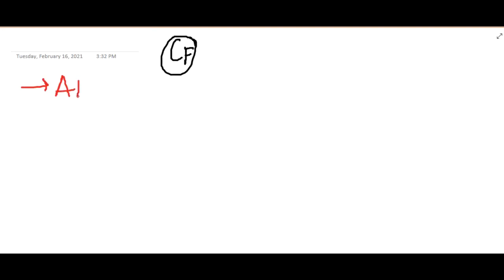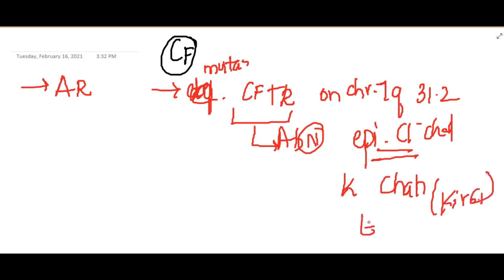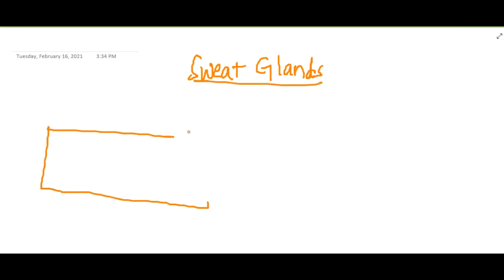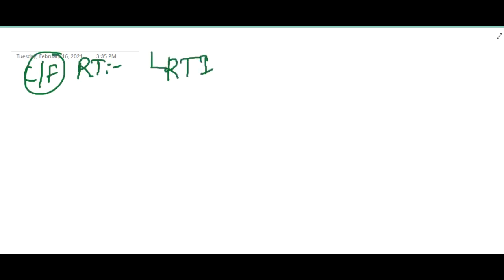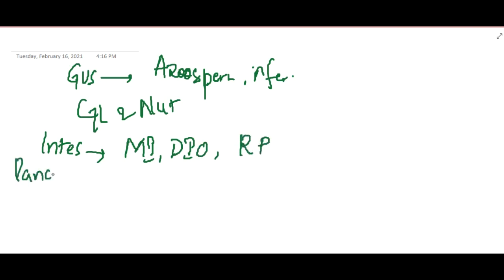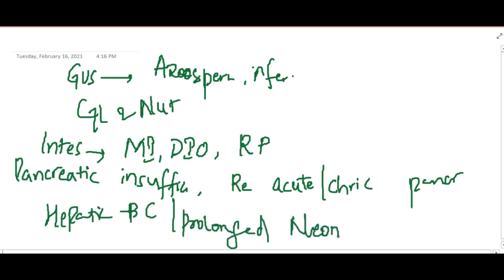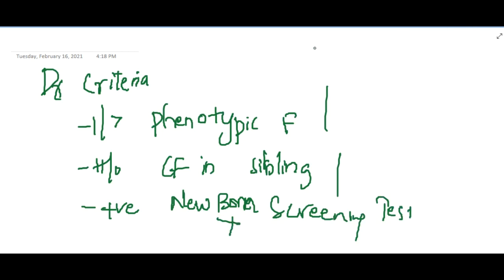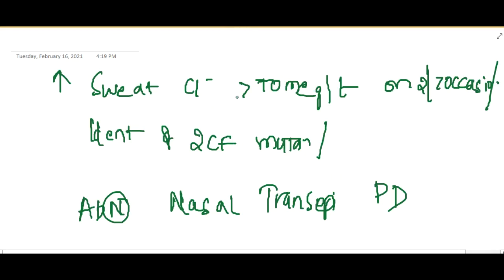cystic fibrosis || Pediatrics